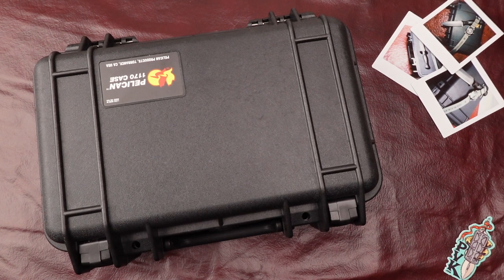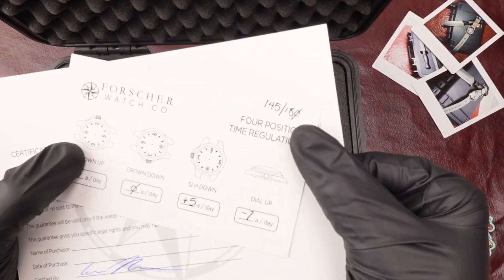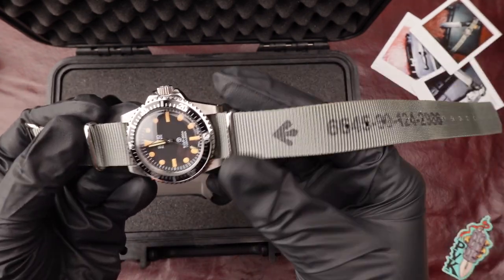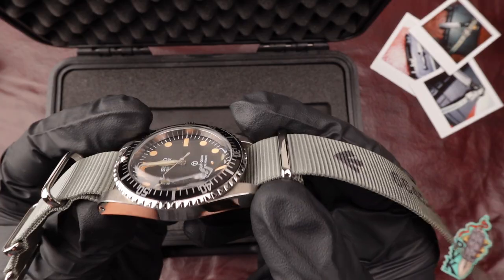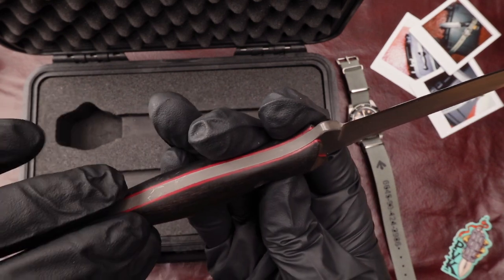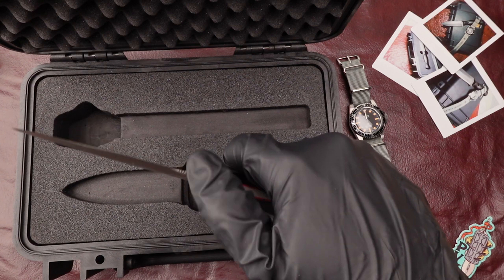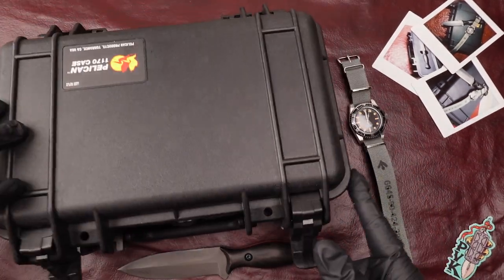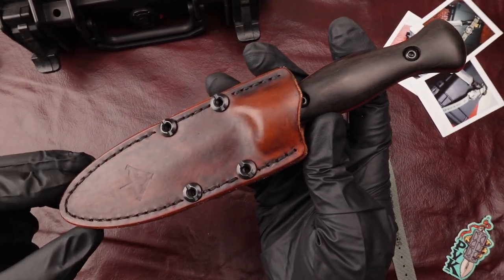Kramer Knives x Forscher Watch Box Set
From the Gathering 2022 comes this absolutely fantastic collaboration between Kramer Custom Knives and Forscher Watch Company. From Kramer Custom Knives comes this Custom Grinch XL Dagger with Ebony Handle Scales that have Red Liners. This Custom Grinch XL comes with Handmade Brown Leather Sheath. The Forscher watch is 145/180 and is a homage to the iconic timepieces of the 1950's with utilizing the Seiko NM38 Automatic Movement which is a true powerhouse and is well known for its accuracy. The wrist strap is a NATO style nylon strap for a truly comfortable fit. This set comes displayed in a water tight 1170 Pelican case. A truly fantastic set.